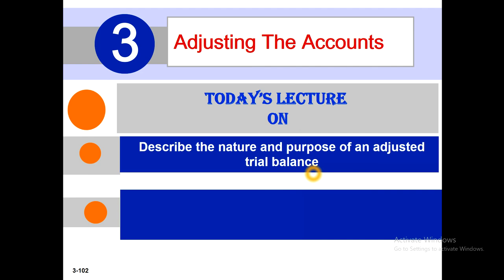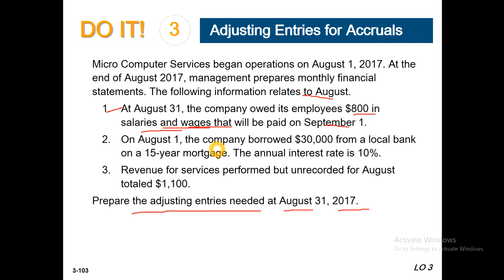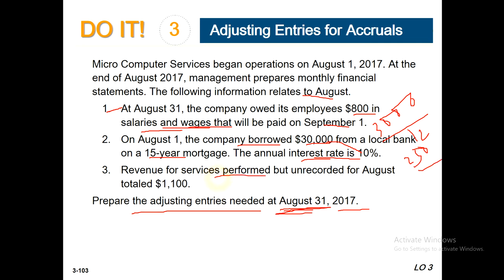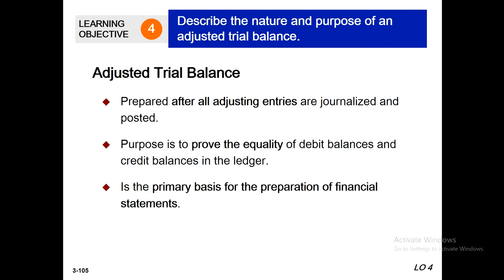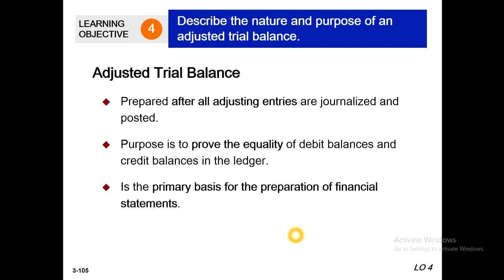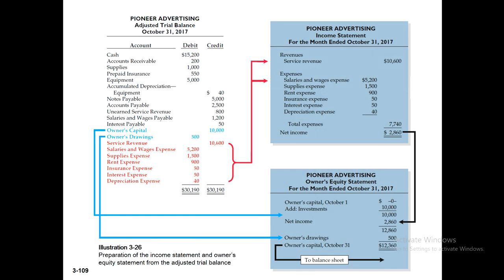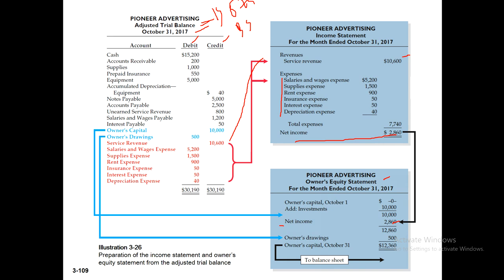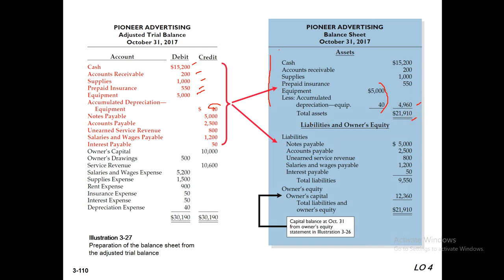8. Adjusting the Accounts adjusted trial balance financial statements Kimmel, Kieso; 12e, Acco Prin